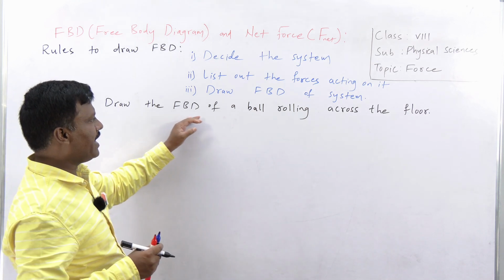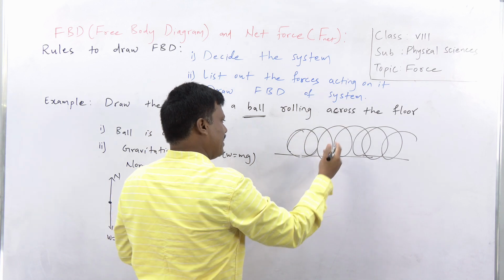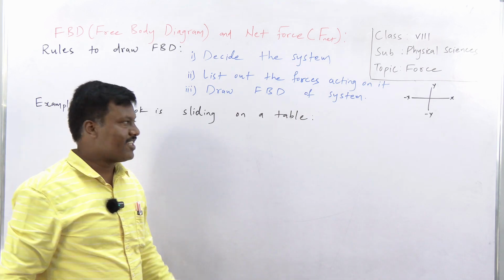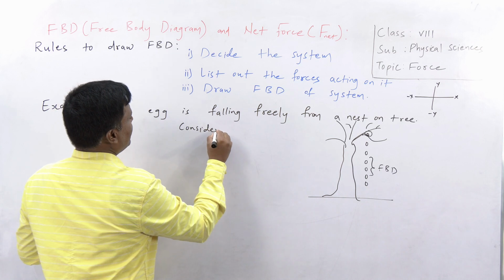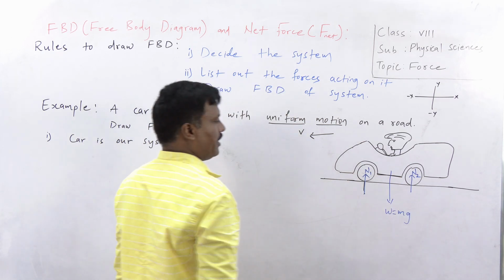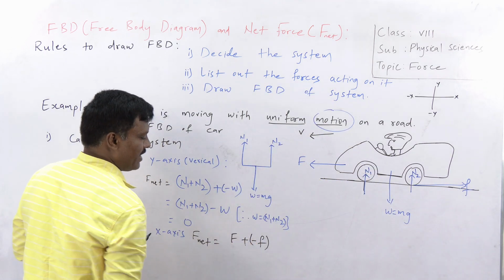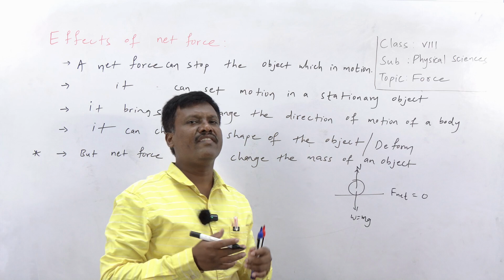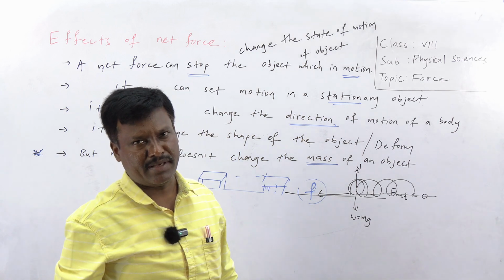Magnetic Force | PART – 9 | Chapter – 1 | Net Force & Free Body Diagram ( Examples ) | 8th Class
"Welcome to our 8th grade physics lesson on the introduction to force! In this video, we break down the fundamental concept of force, exploring what it is, how it affects objects, and why it’s crucial in physics. Through clear explanations, practical examples, and easy-to-understand visuals, this video will help you grasp the basics of force and its role in motion and everyday life. Whether you’re preparing for exams or just curious about physics, this lesson is perfect for building a solid foundation in understanding forces.